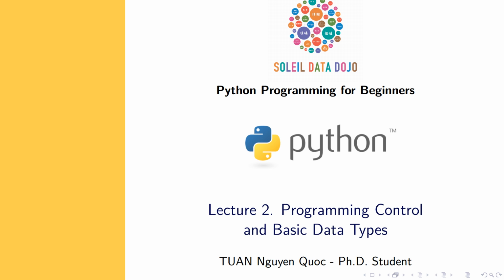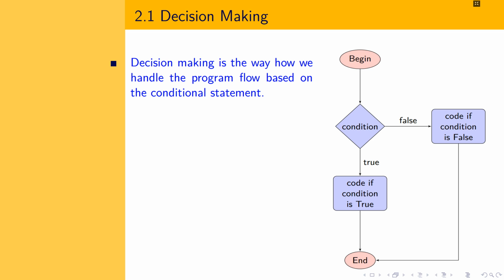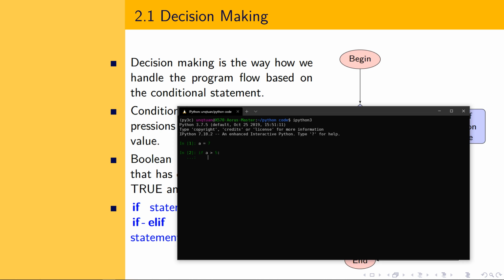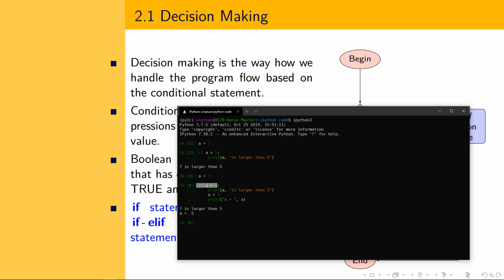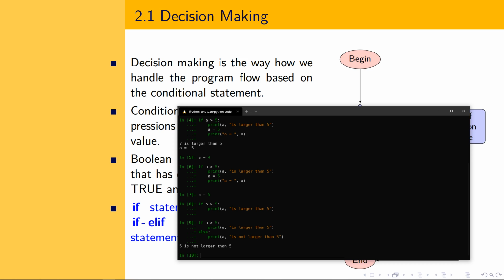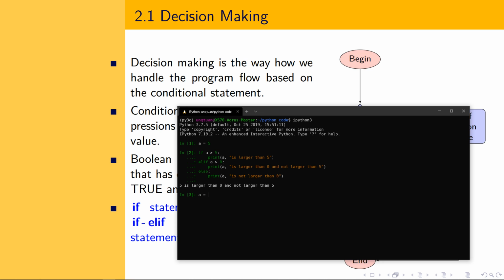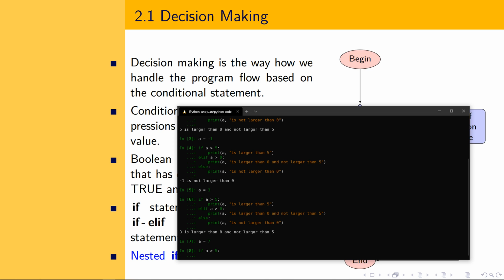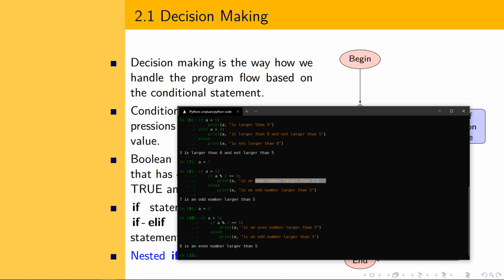PP101 - Python Programming for Beginners - Lecture 2 - Part 1 Decision making